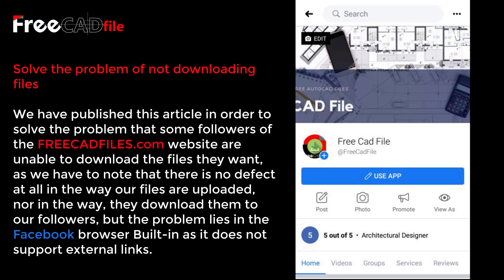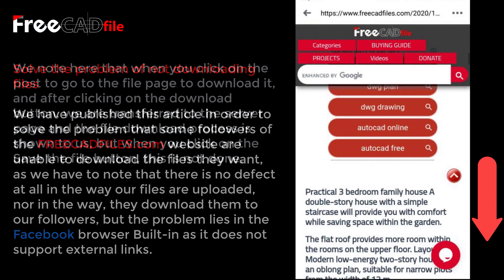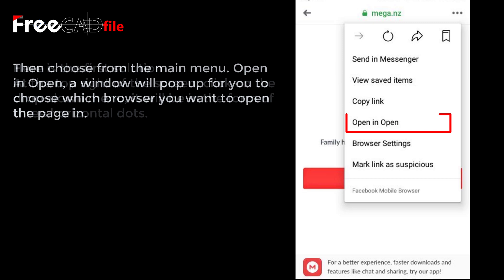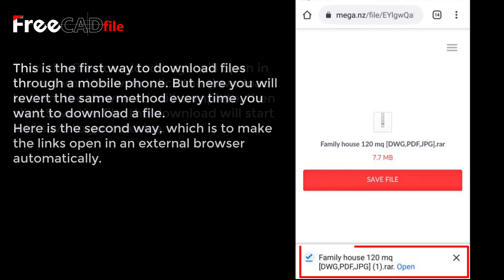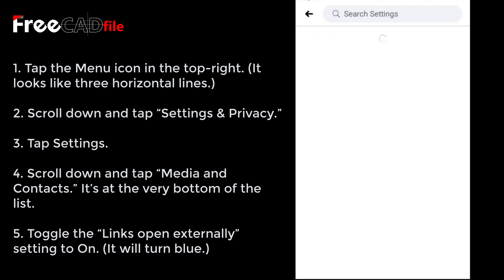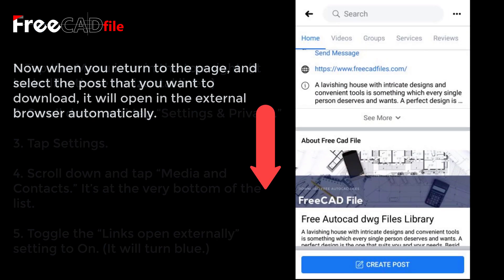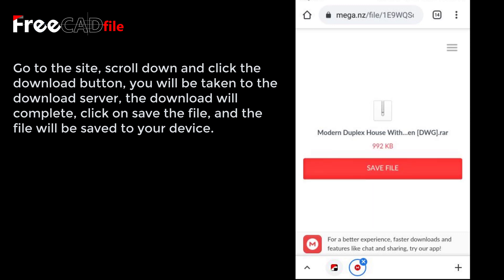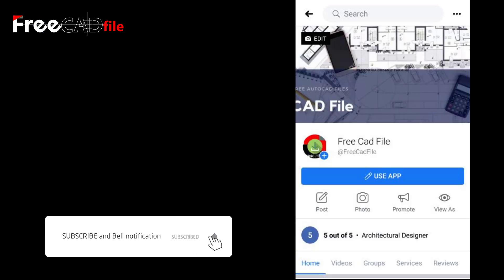How to Open Links 'Facebook app' in external browser | Solve the problem of not download files.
🚩 Solve the problem of not downloading files

⏭Go to the steps
⏩ 1:14
❗ We have published this article in order to solve the problem that some followers of the FREECADFILES.com website are unable to download the files they want, as we have to note that there is no defect at all in the way our files are uploaded, nor in the way, they download them to our followers, but the problem lies in the Facebook browser Built-in as it does not support external links.
Here, we explain the solution simple, and after that, our followers will have no difficulty downloading the files.❗

🔴 How to Force the Facebook App to Use an External Browser to View Links

🚩 Those of you who use Facebook have probably noticed that the developers are continually making changes to the app. One development they made a few years ago was to use an in-app browser. Anytime you click on a link, their own WebView interface opens to display the webpage. It does load quickly, but there are many reasons why you may want to disable Facebook’s browser and use your device’s default browser.
🚩 What Is an In-App Browser
In-app browsers are nothing but webpage viewers without all the other functionalities that browsers like Opera, Chrome, and Firefox have built-in. The developers of apps like Facebook create these browsers to work only in their app. They cannot open independently, only through their app.
🚩 These browsers are used by companies such as Facebook, Twitter, and Gmail to keep you using their app instead of another one. They don’t want you to move out of their app.
Negatives of Facebook’s In-App Browser
Here are some of the reasons why you might not want to use Facebook’s in-app browser.
You can only view one site at a time. You can’t open new tabs.
You can’t type in new URLs. There is no address bar in these browsers.
The in-app browser does not store login information, so you will have to retype it all in if you’re landing on a site requiring your password.
Options like “find in page” and “open desktop site” are not available.
Sometimes the pages don’t load properly, or they may crash shortly after opening them.
No browsing history is available, so you can’t go back and finish a story later without searching on Facebook for it.
You can’t bookmark a site. Facebook has a way to “save” the site URL, but it is different than the bookmarking action.
🔴🔴Changing the Default Browser
If you would like to force Facebook to open links in your default browser, here are some steps to make that happen.
1️⃣. Log into your Facebook account.
2️⃣. Tap the Menu icon in the top-right. (It looks like three horizontal lines.)
3️⃣. Scroll down and tap “Settings & Privacy.”
4️⃣. Tap Settings.
5️⃣. Scroll down and tap “Media and Contacts.” It’s at the very bottom of the list.
6️⃣. Toggle the “Links open externally” setting to On. (It will turn blue.)
That’s all there is to it. From now on the Facebook app will load all links to other sites in your device’s default web browser instead of in the slimmed-down in-app browser. Unfortunately, this doesn’t work in iOS, only on Android devices.
Now that you have set Facebook to use the default browser of your choice and not theirs, you will never have to worry again about losing access to a link after closing the app. You’ll be able to use the history in your browser and continue reading. You will also be able to access sites that require login information much more quickly since you don’t have to retype everything if you have it saved in your default browser.